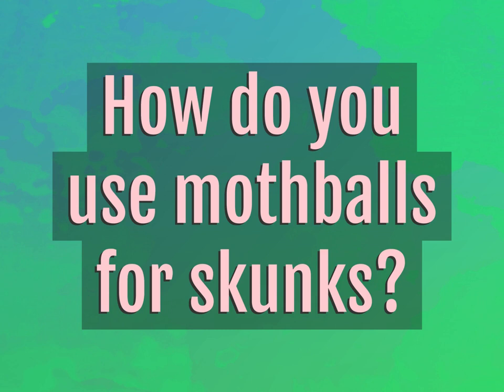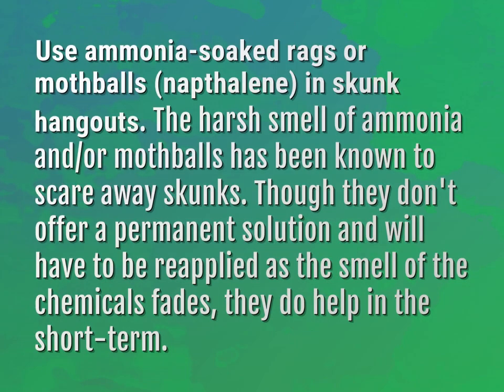How do you use mothballs for skunks?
James Webb (2022, August 6.) How do you use mothballs for skunks?
    WHYS.video